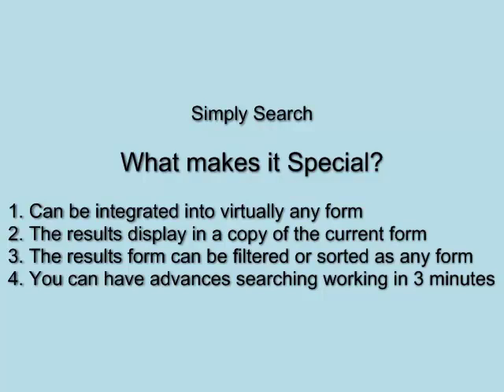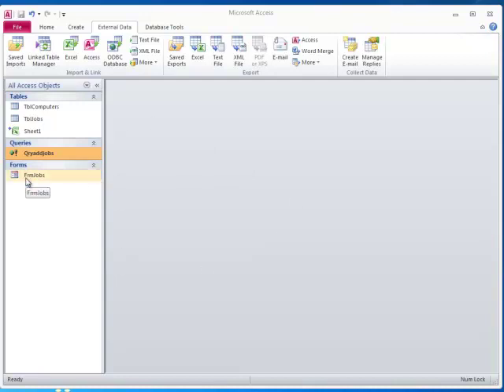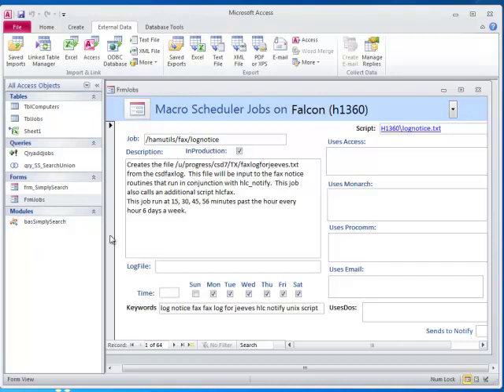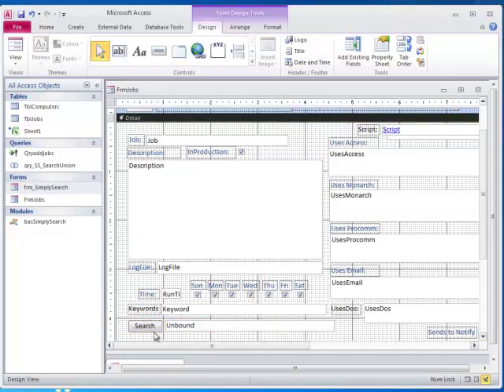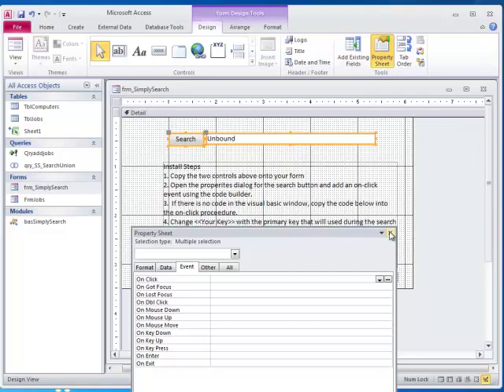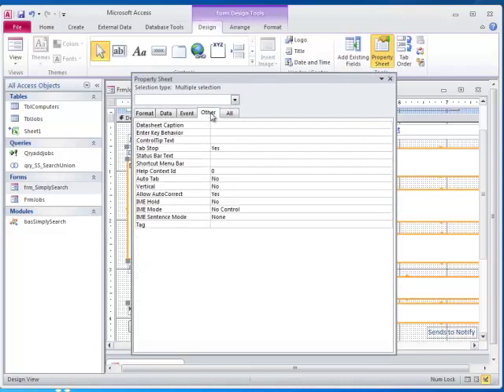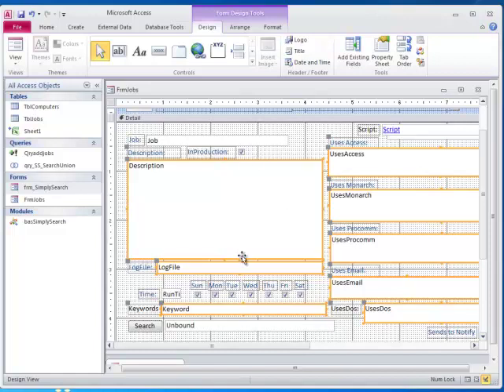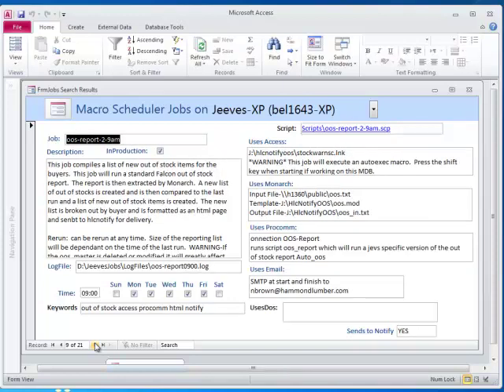Simply Search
A simple and easy way to add complex search capability to any Microsoft Access form